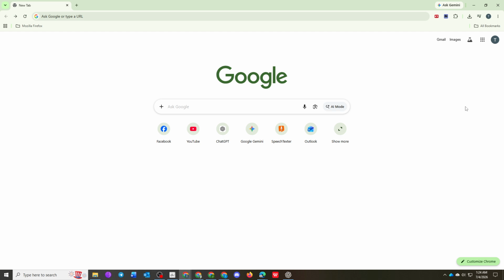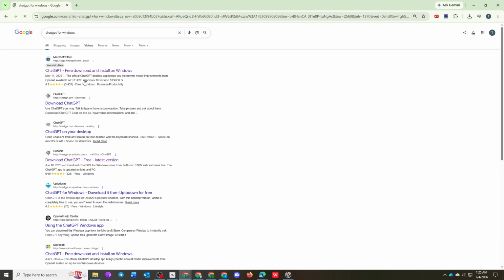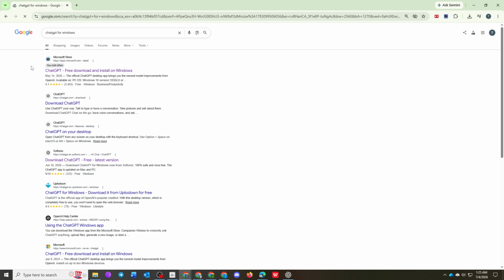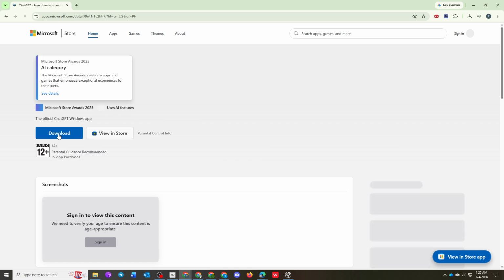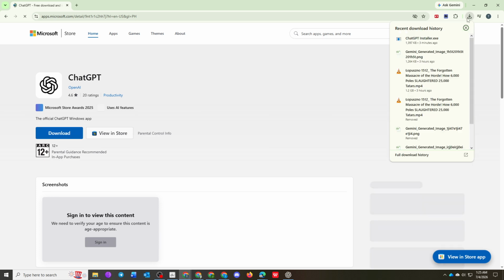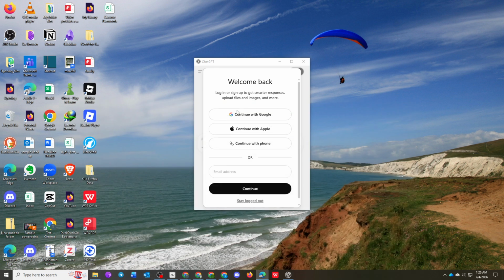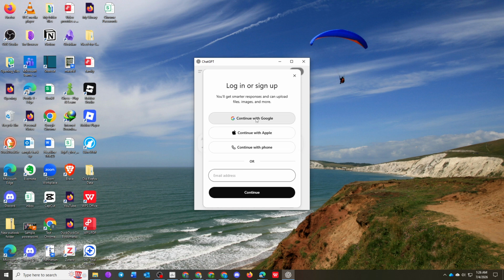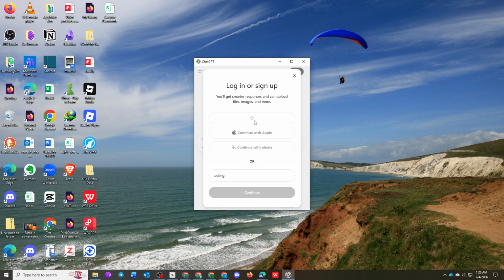How To Run ChatGPT Locally Install + Run [2026 Guide]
How To Run ChatGPT Locally 2024 Install + Run [2026 Guide]

In this video, we dive into the step-by-step process of installing and running ChatGPT locally on your machine in 2024. Whether you're a developer, tech enthusiast, or just curious about AI, this guide will walk you through everything you need to know to get started with ChatGPT without relying on cloud services.

You’ll learn how to set up your environment, install the necessary tools, and run ChatGPT effectively. By the end of this video, you’ll have a fully functional local instance of ChatGPT.